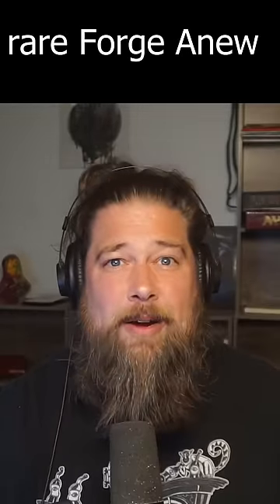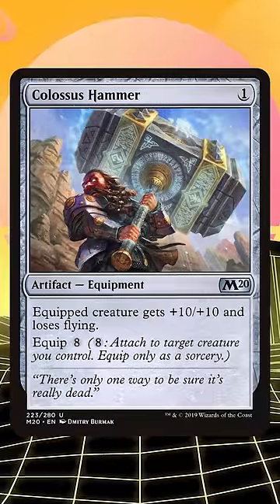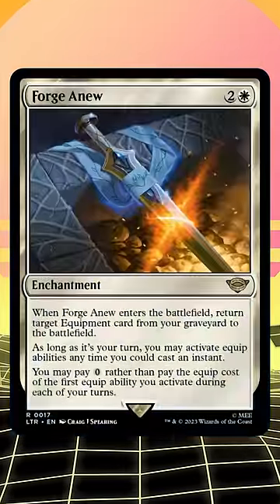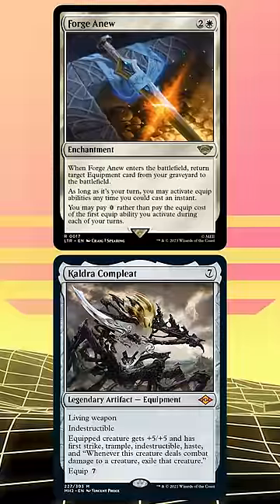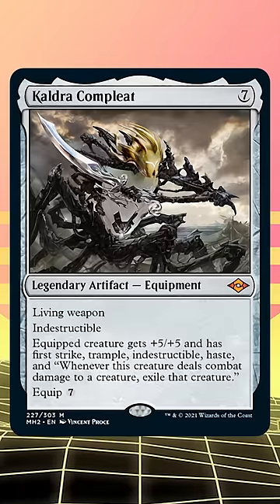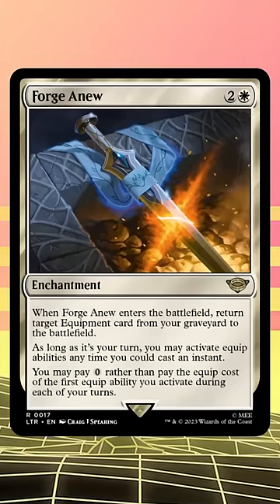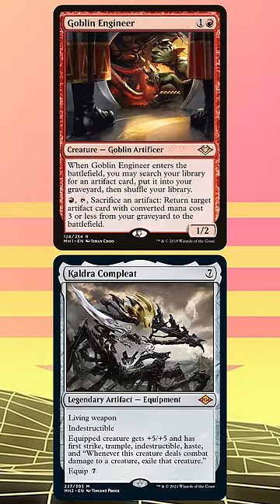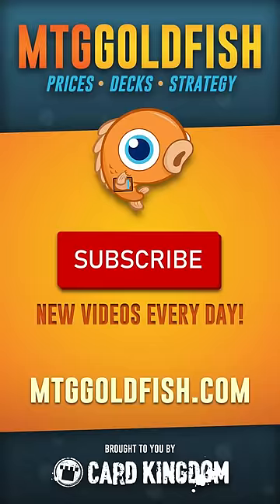Here's Why Forge Anew is EVEN BETTER than I Thought | MTG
The new Lord of the Rings rare Forge Anew is one of the most hyped Modern cards for the set...and it's even better than you think!